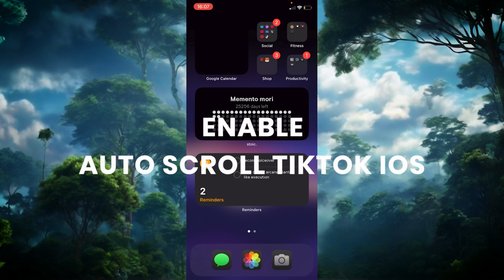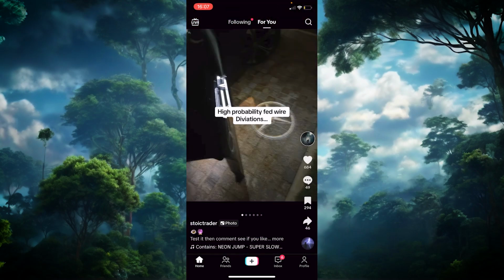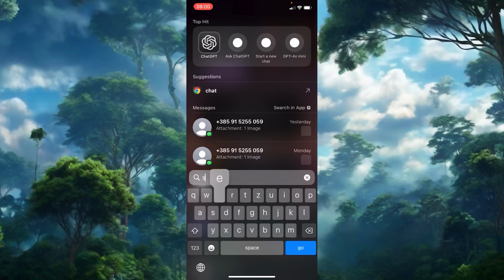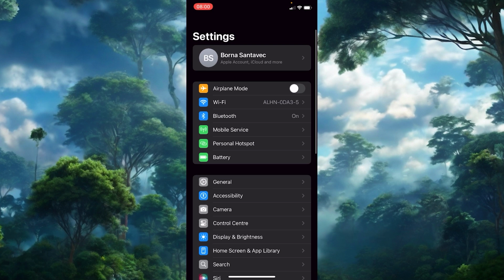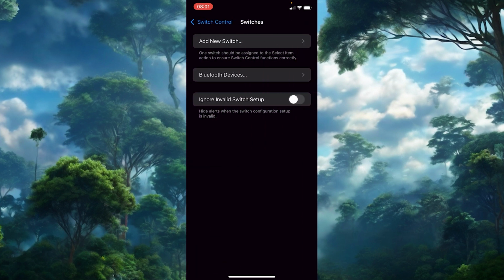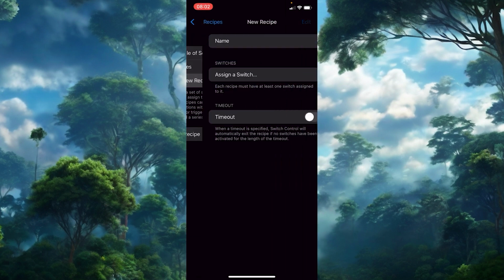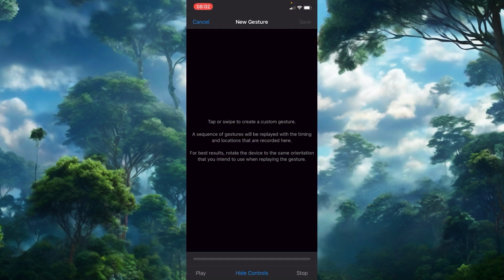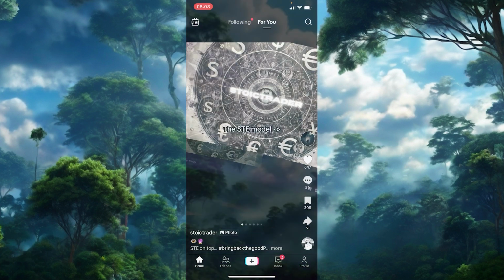How to Auto Scroll on TikTok iPad & iPhone | Guide Glimpse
How to Auto Scroll on TikTok iPad & iPhone

Looking for ways to make your TikTok experience hands-free? Learn how to auto scroll on TikTok iPad with this simple guide. We'll walk you through enabling accessibility features to scroll through videos automatically.